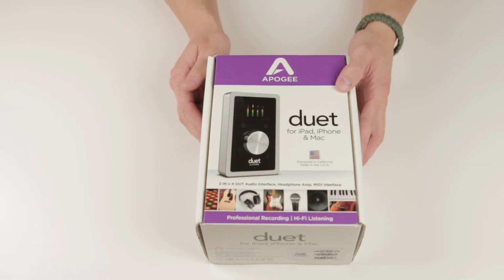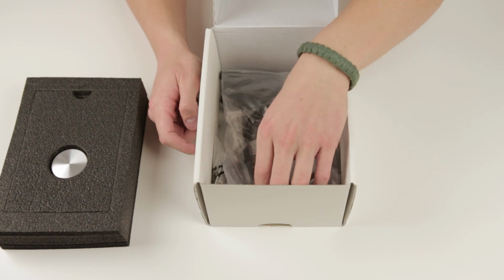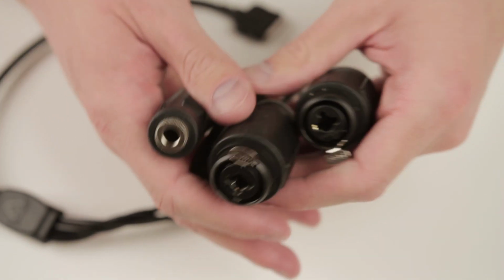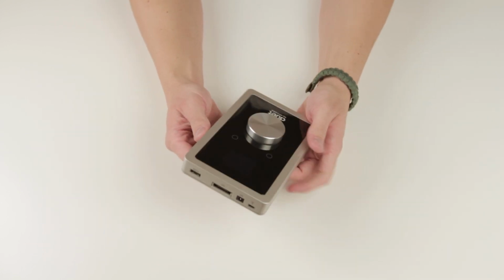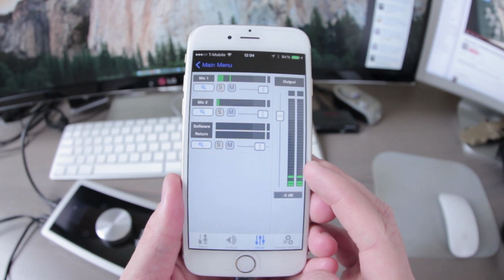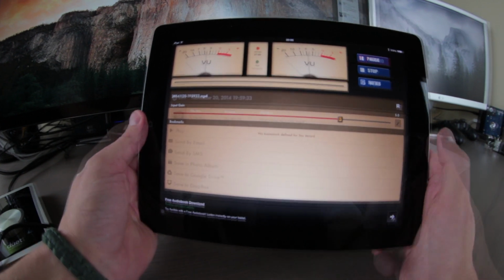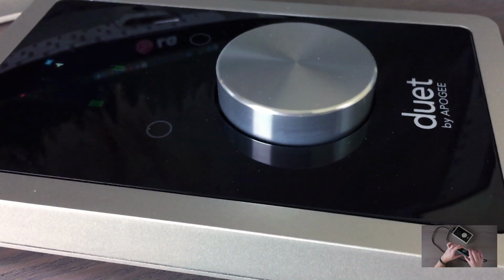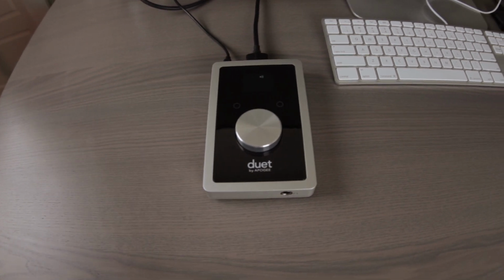Apogee Duet for iPad and Mac - Unboxing and Overview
In this video I unbox and review the Duet for iPad, iPhone, and Mac made by Apogee. Apogee was kind enough to send this out for review, check out their

Buy this interface here: (shopping through this link helps the channel out)

Help support me and my channel by getting a FREE 30-day Amazon Prime trial